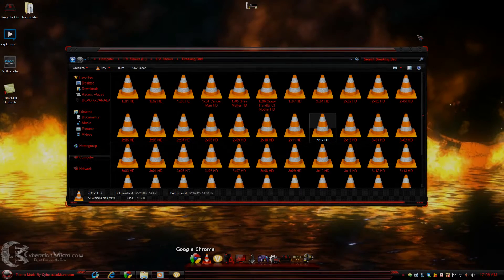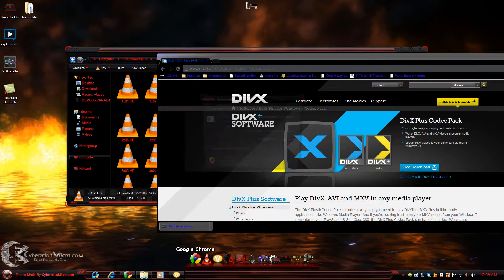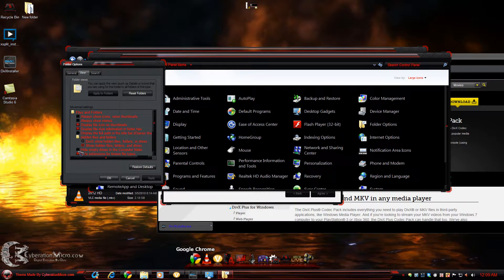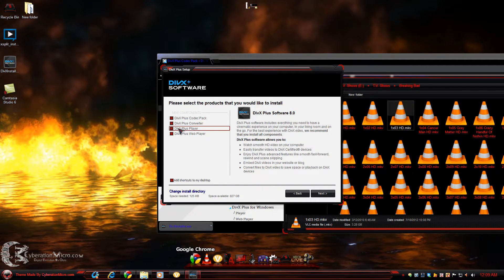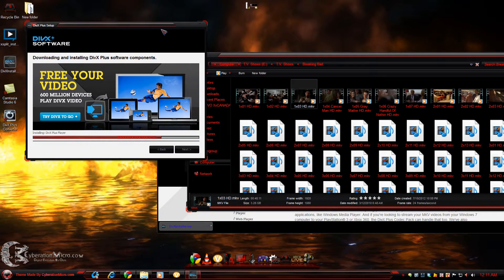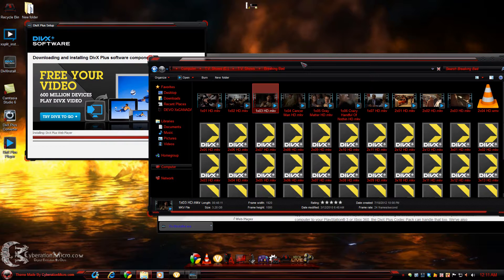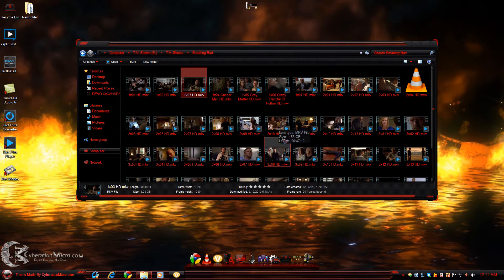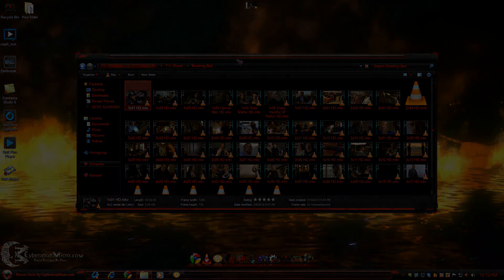How to show thumbnails on mkv videos for windows the easy way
Updated Description For The Best Way Possible.  Please Read

This description is updated to the current best and more easy way possible to get .mkv thumbnails to work on Windows 7 Windows 8 and Windows 10.

Click the link on (View Page) to follow the Step-by-step, tutorial.